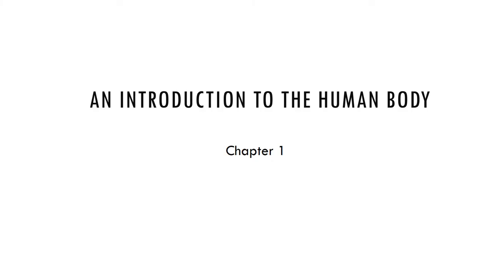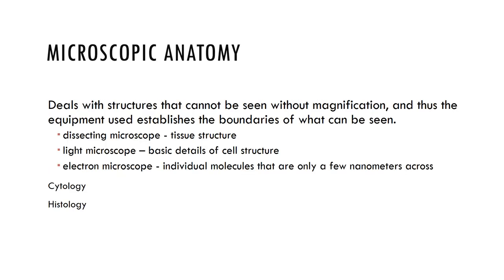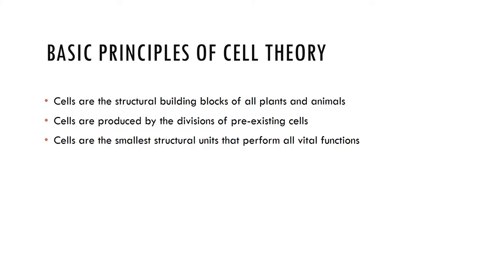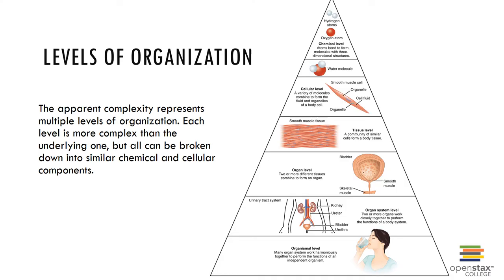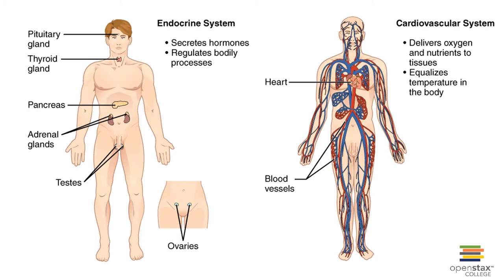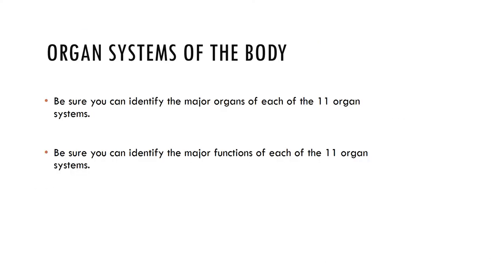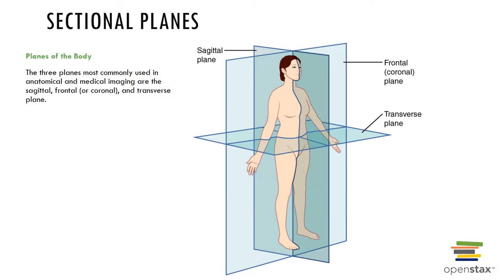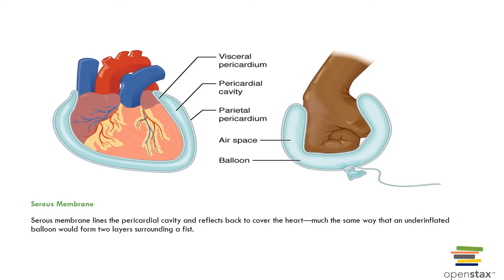Chapter 1 Recorded Lecture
Chapter 1 Recorded Lecture to correspond with OpenStax Anatomy and Physiology.